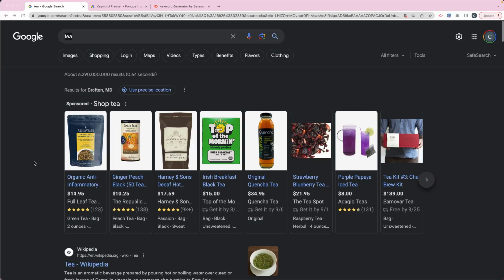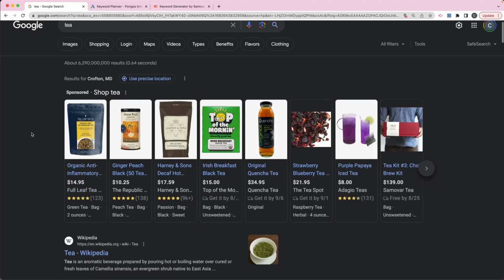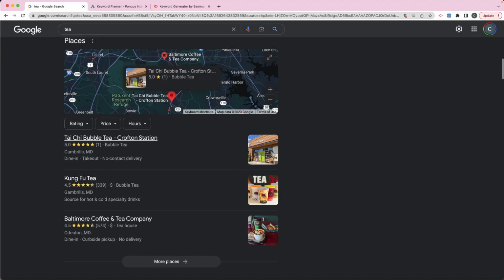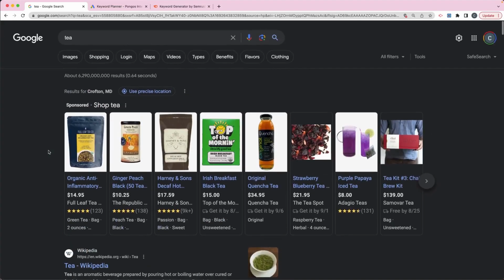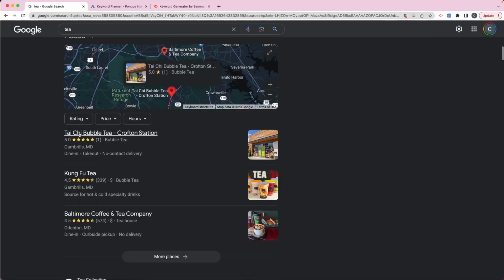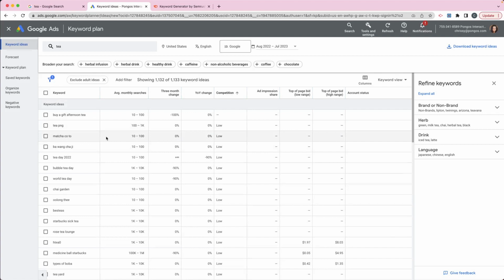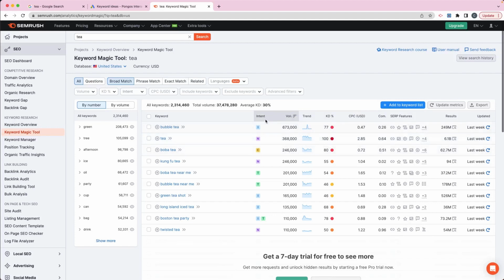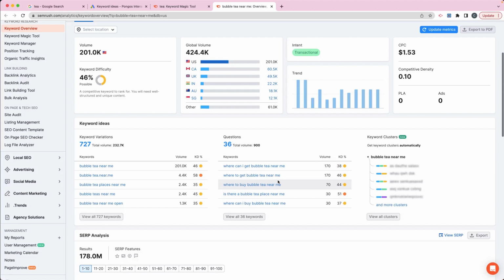How to Do Keyword Research for SEO (For Free!)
Ready to make your website a magnet for your target audience? In my latest video, I'll demystify keyword research for SEO. Learn how to find the right words and phrases that'll make your site pop in search results. I cover everything from Google's Keyword Planner to SEMrush—no tech jargon, just actionable tips! Perfect for beginners, and it's all FREE!